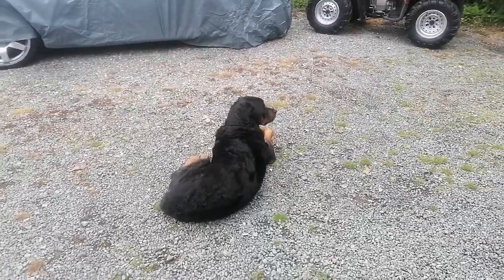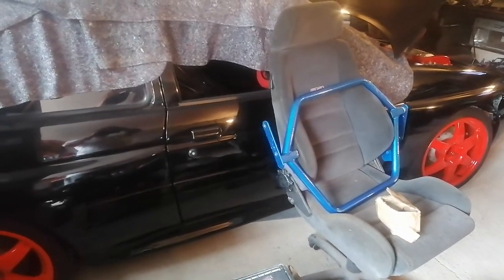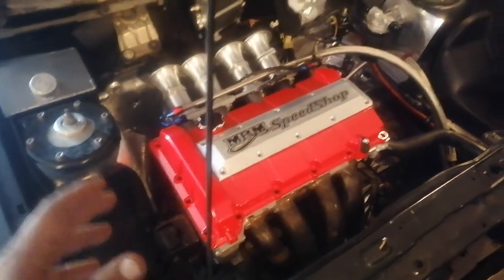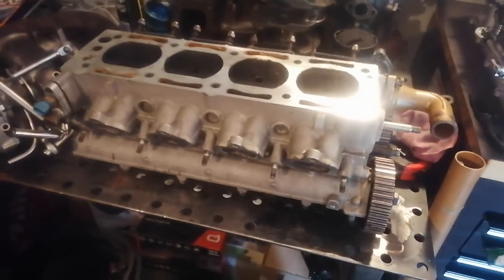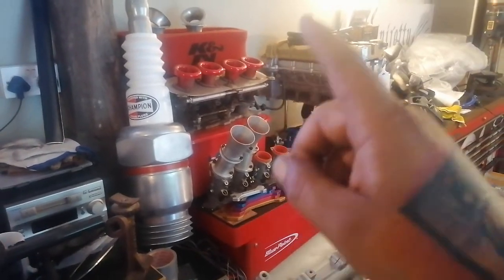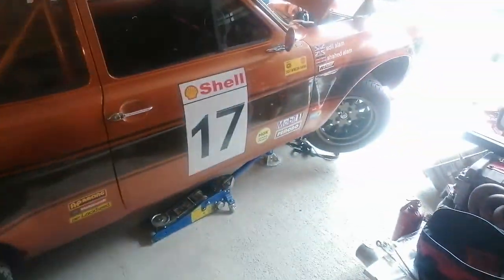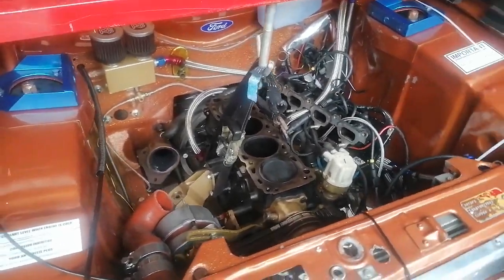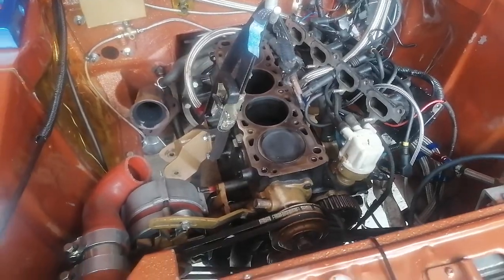Quick walk around of what's on at MRM SpeedShop atm.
Getting practice making videos for you all as I've been asked to document some future builds so this is me having a go with just phone camera atm.